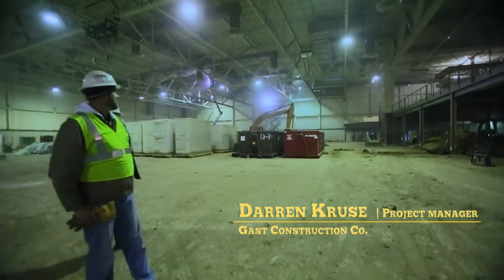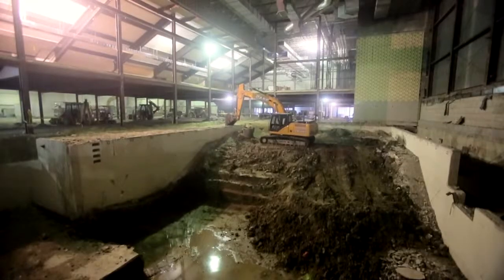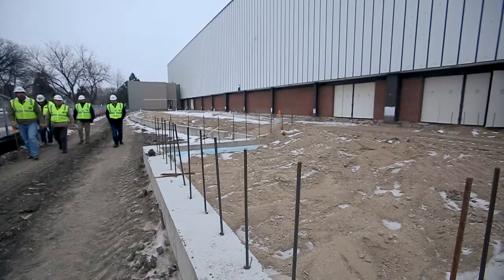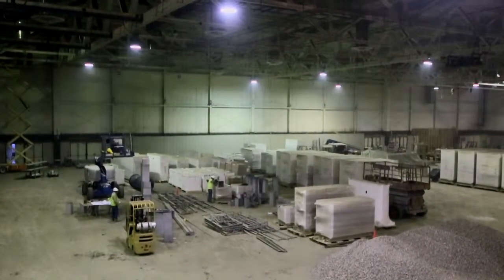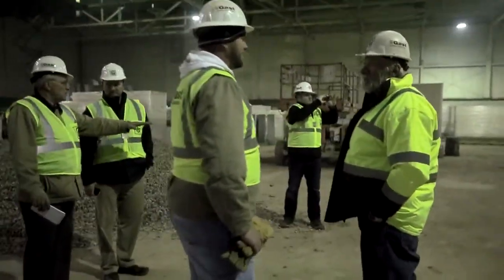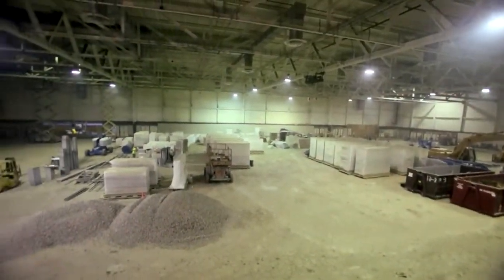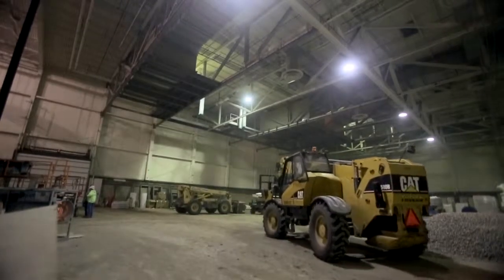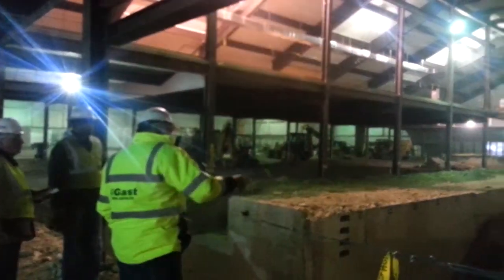Bison Sports Arena Renovation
A look at how the Bison Sports Arena renovation is progressing to become part of the Sanford Health Athletic Complex. Photography by Dave Samson and Eric Peterson / The Forum